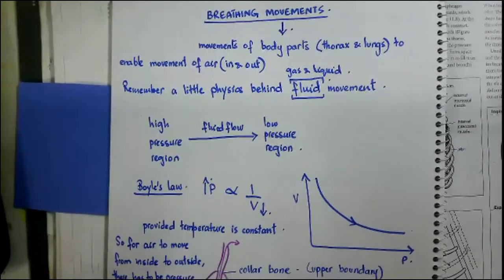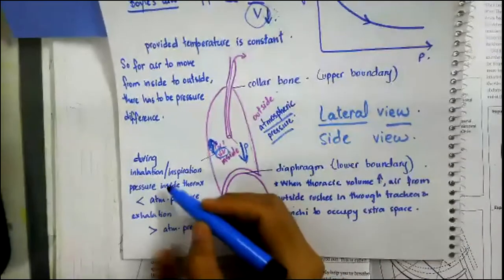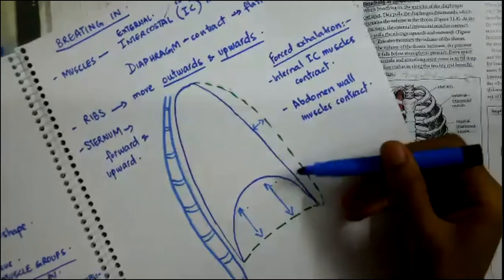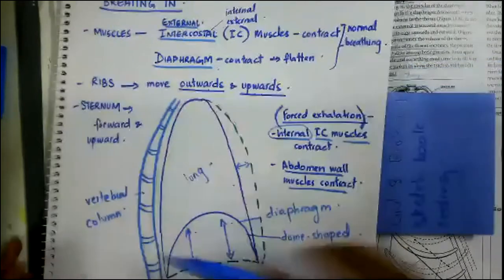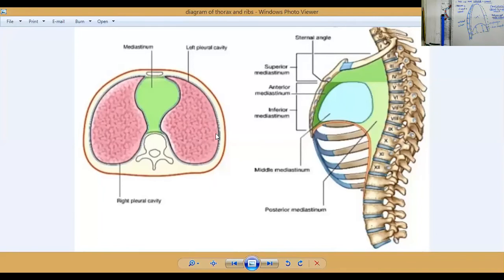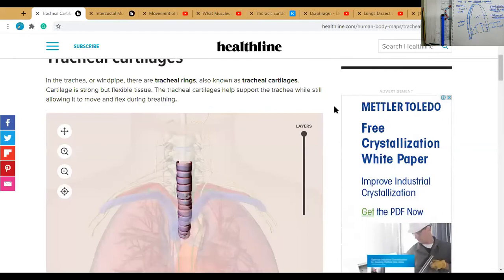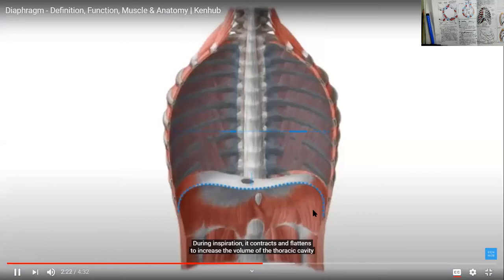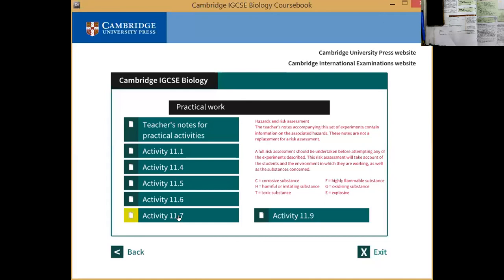Breathing movements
discussion on Breathing movements IGCSE.